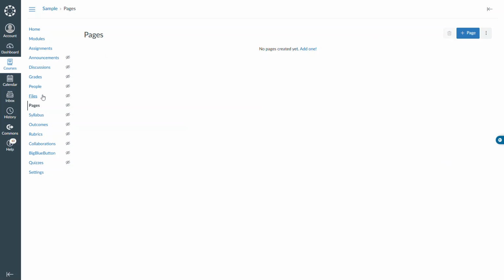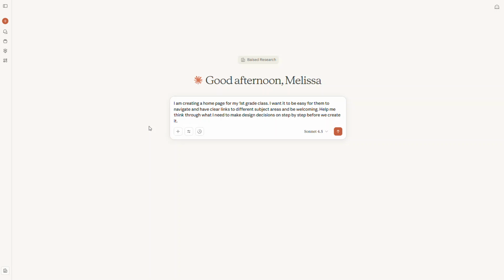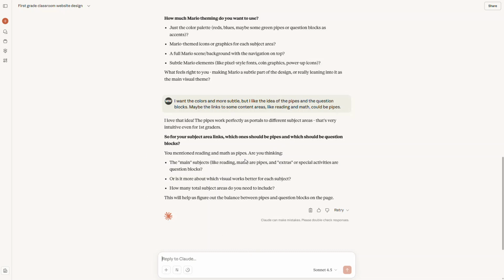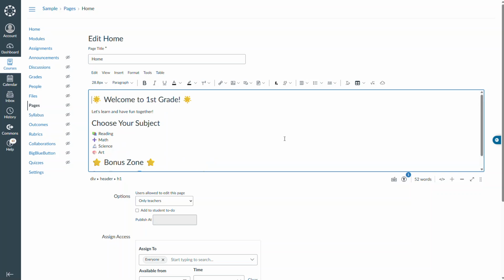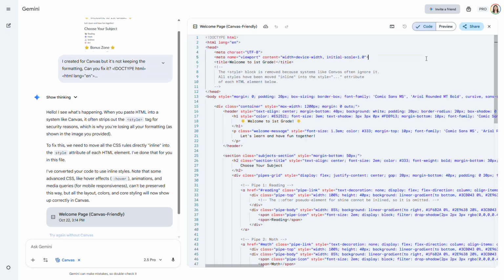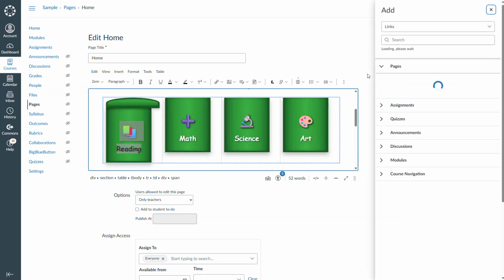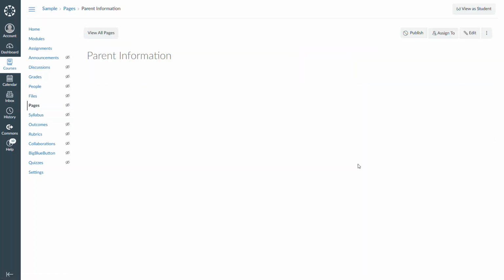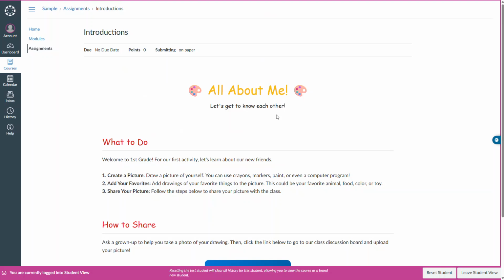Creating Canvas Pages with AI